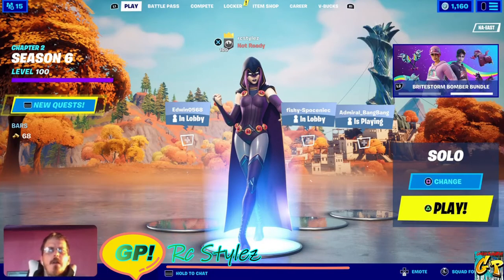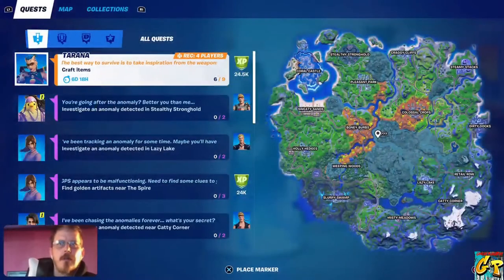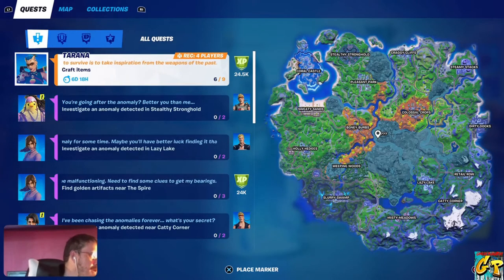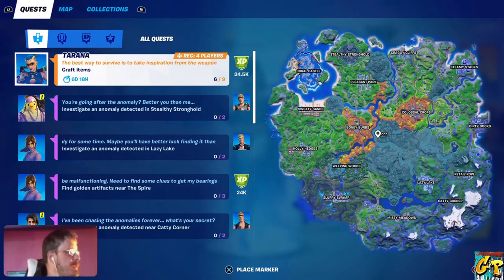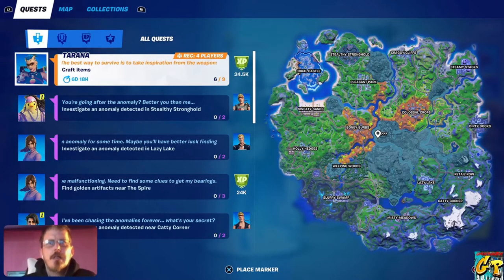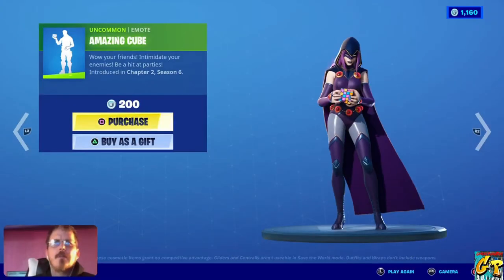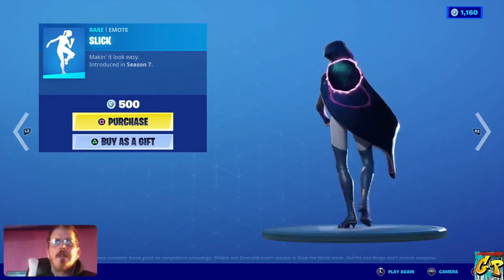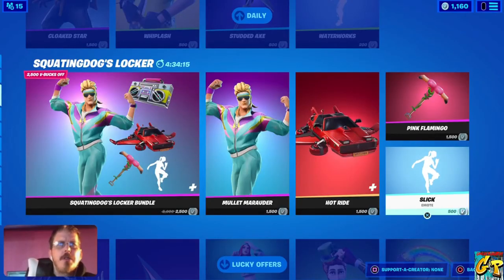Fortnite Ch2 Season 6 Week 1 Overview with Rc Stylez